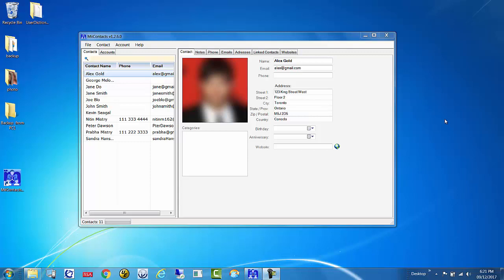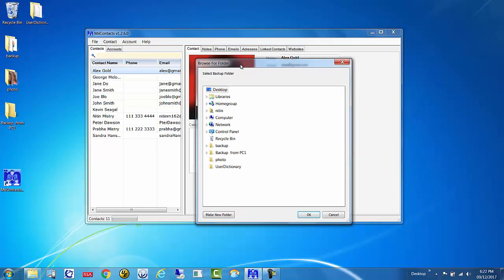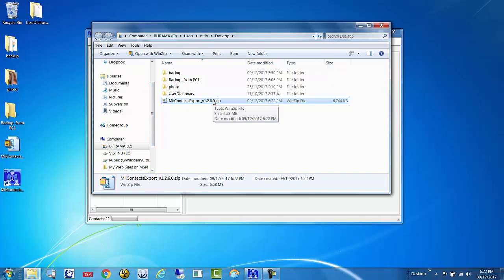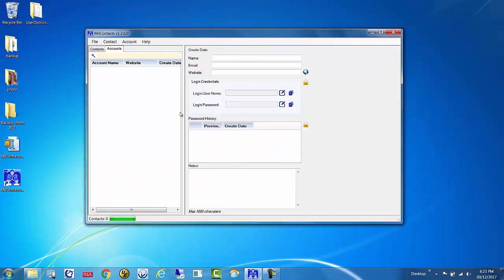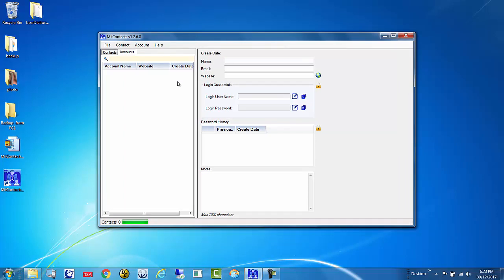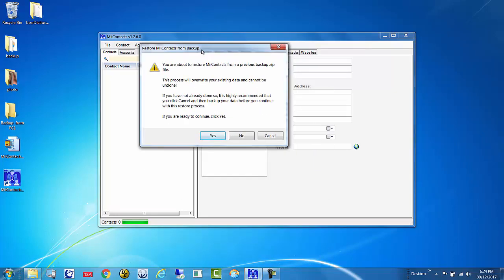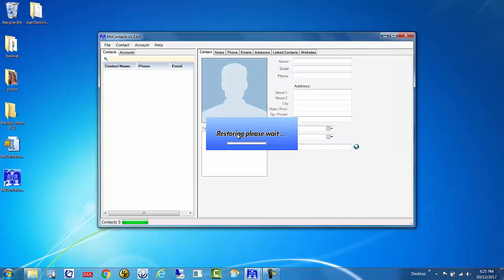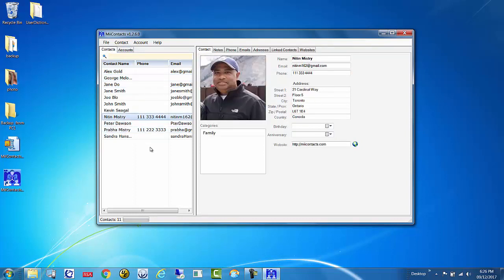Contact Manager Password Manager - Transfer MiiContacts from One PC to Another PC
In this video I show you how to transfer MiiContacts data from one computer to another.

Please note that the destination computer must have the SAME MiiContacts version installed as the old computer.